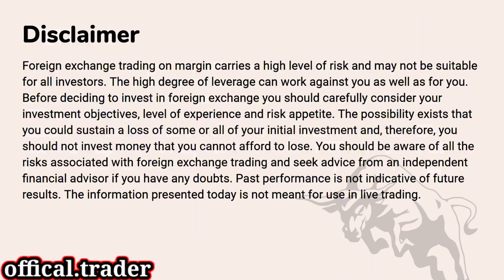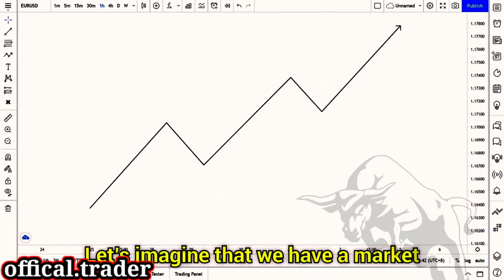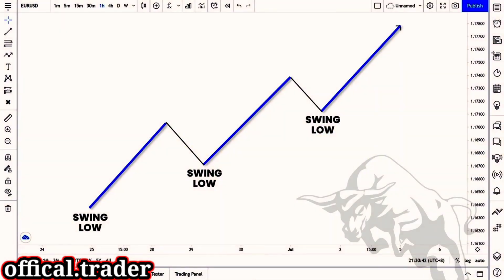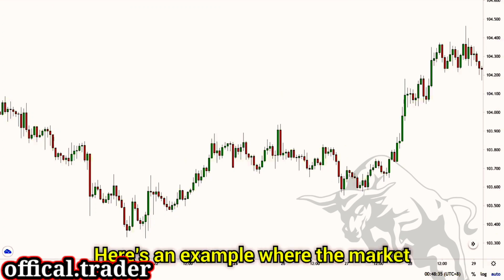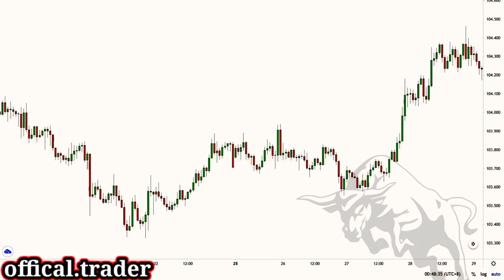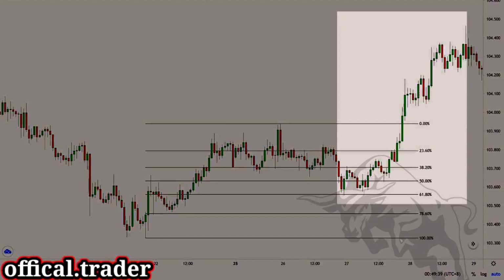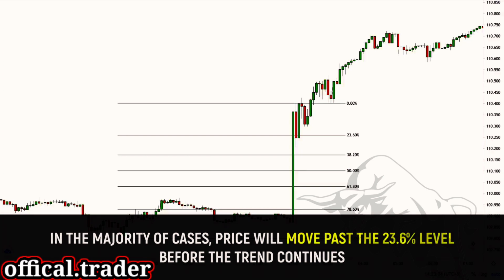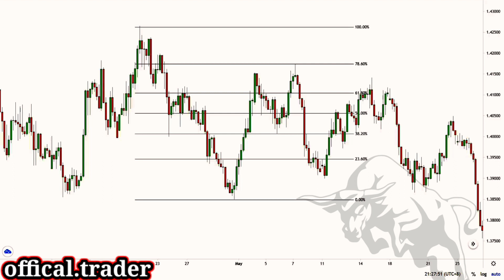Fibonacci Retracement |How to use Fibonacci Retracement | Fibonacci Retracement strategy PriceAction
SUPPORT FOR
                                               BUSINESS MAIL

55 CURRENCIES
1:500 LEVERAGE
11 INDICES
0.01 MIN LOT
32 DIGITAL
24/7 CUSTOMER SUPPORT
24/7 TRADING

24/7 customer support.

Time Stamp
00:00 intro
00:10